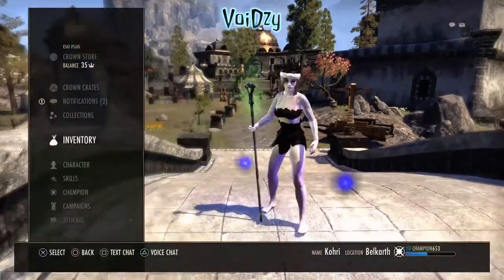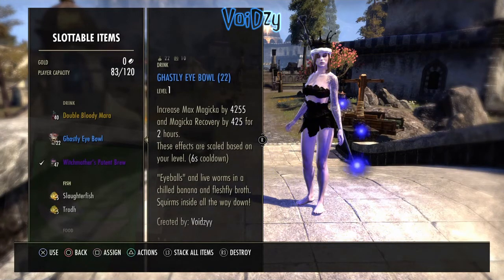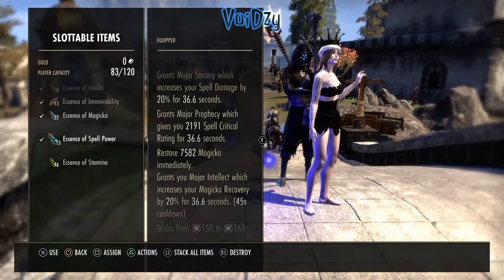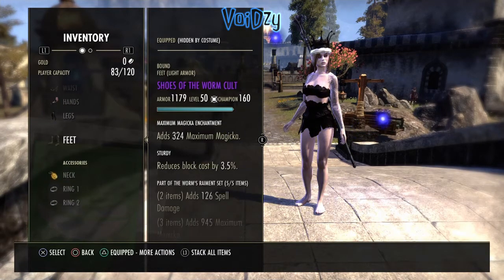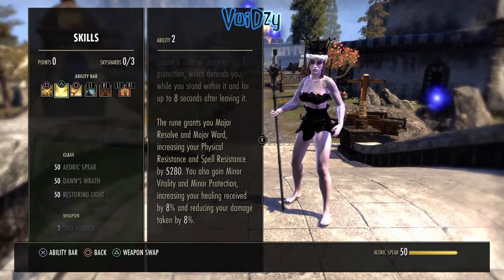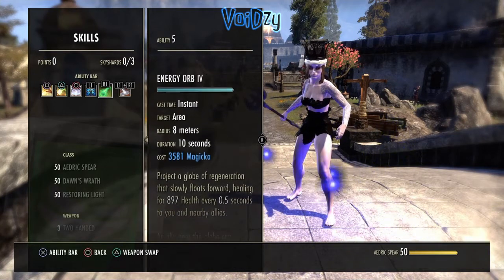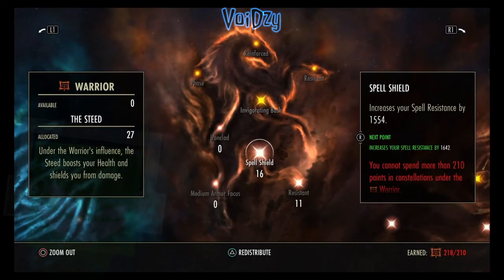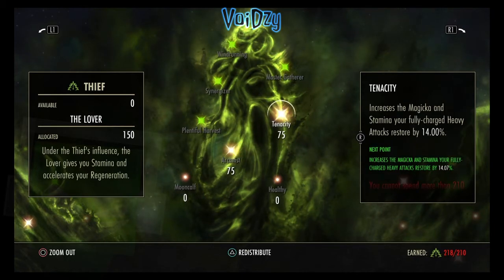The Engine - (Horns of the Reach) Trials Healer Build ESO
Happy sunday guys! Check out this updated healer build with my own personal twists!I call it The Engine because you mainly just empower your teammates! Heres parts of the video chopped up to suit your needs.

0:22 Character
3:06 Gear
4:29 Skills
6:17 CP
8:12 Recommendations